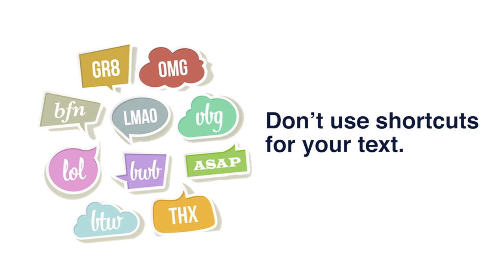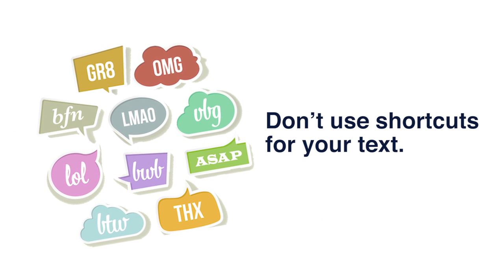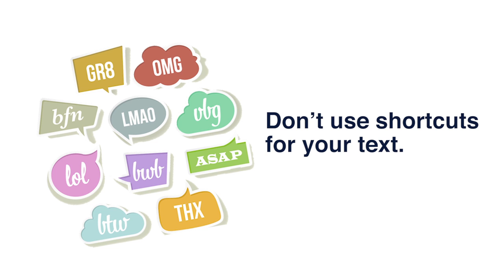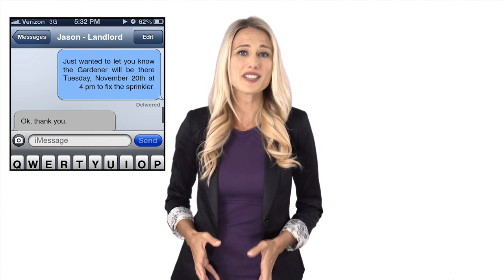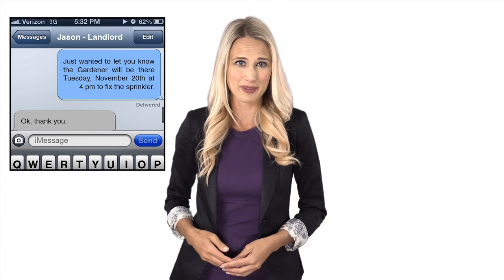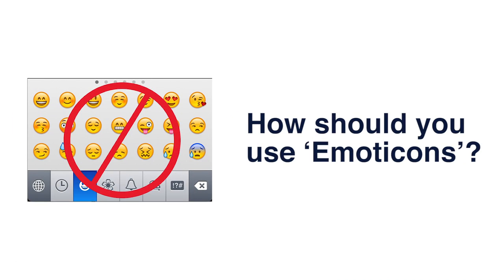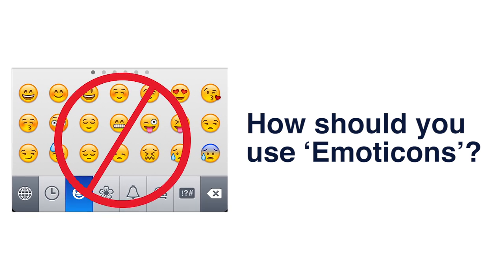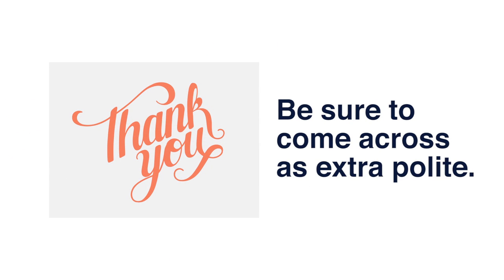How to Professionally Text Applicants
When talking to tenants and applicants online, understanding how to present yourself professionally through text is vital. With no tone inflections, it can be difficult for your tenants and applicants to know if you’re serious or making a joke. To further progress your relationship with your tenants, and lure in new applicants, these tips can help you understand that line between personal and professional within text messages.